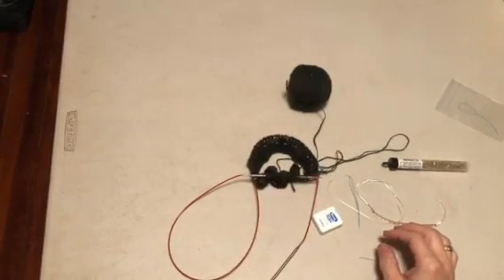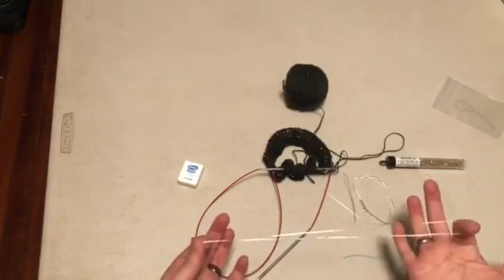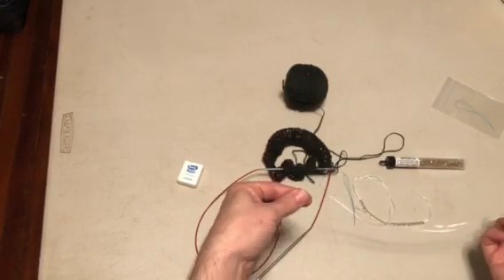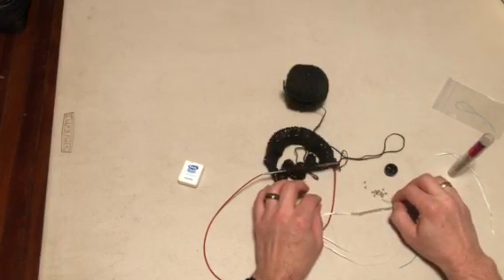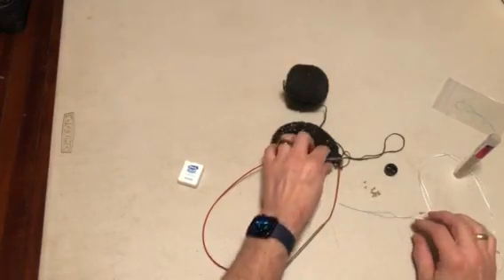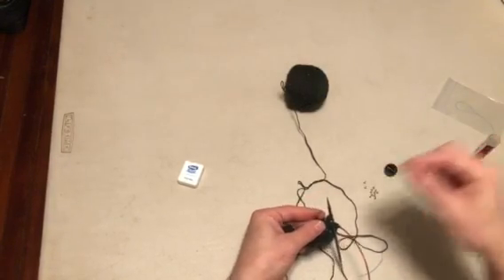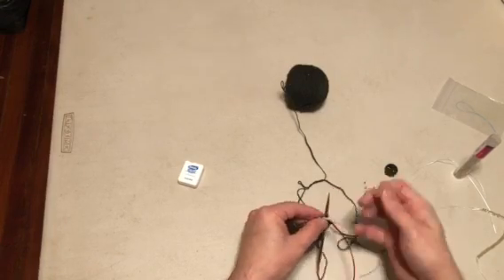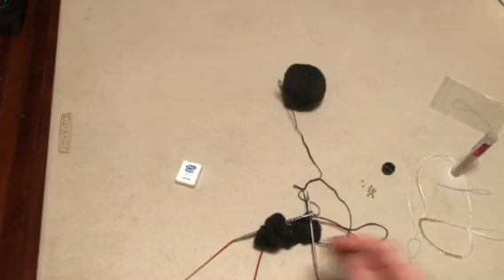Beading with Dental Floss and a Floss Threader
Guest instructor Ted shows us another way to bead - this way will let you do multiples at a time!